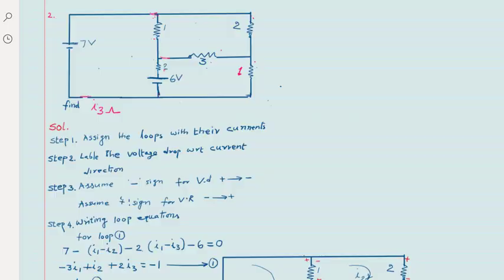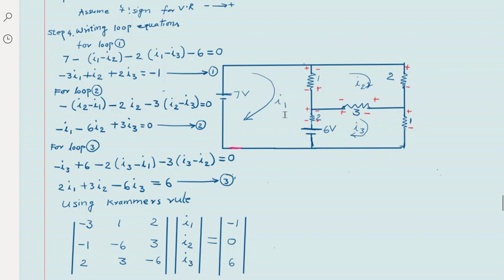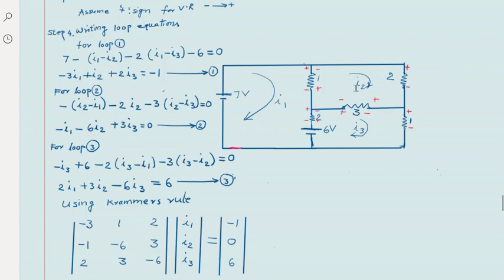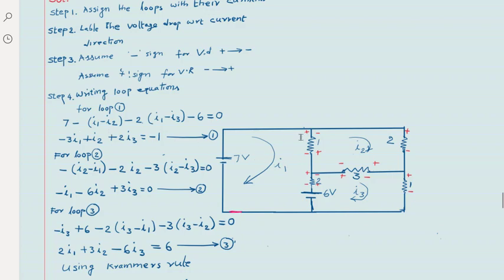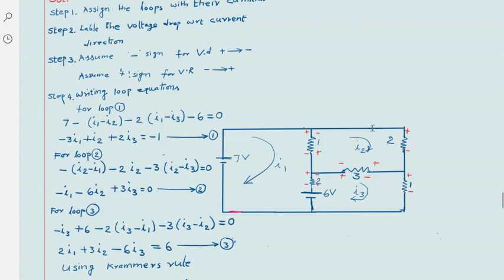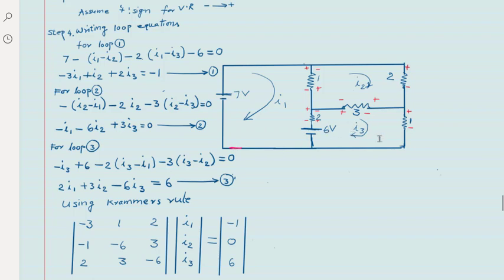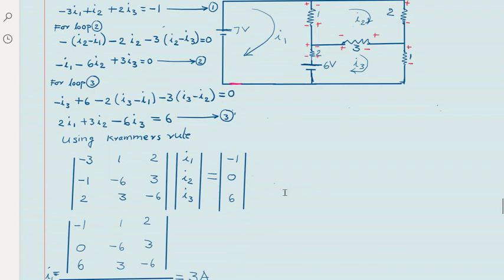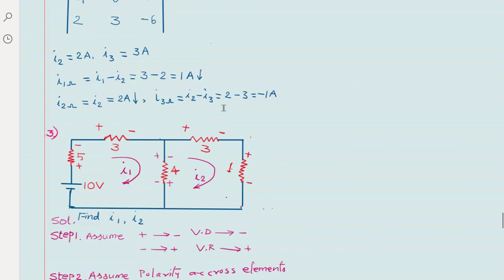Numerical problems on Mesh Analysis -2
This video explains method of mesh analysis to given problem.This method is called loop method